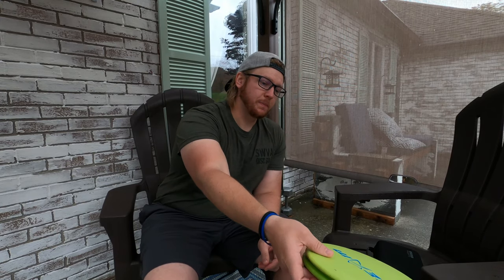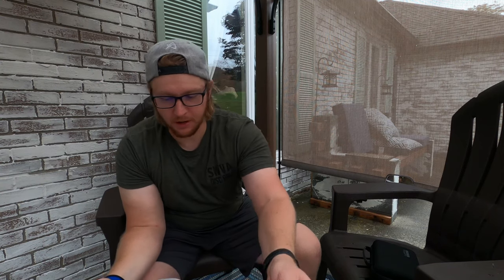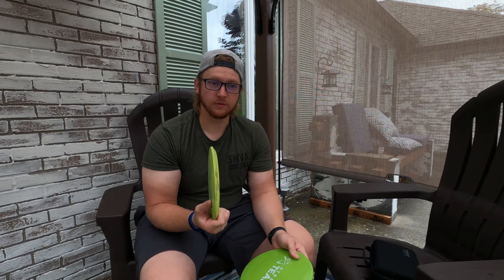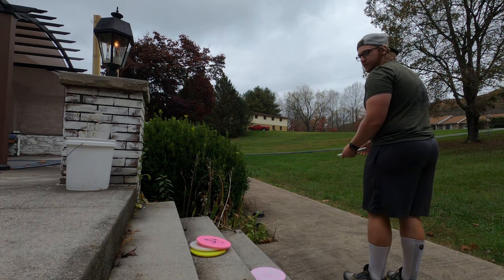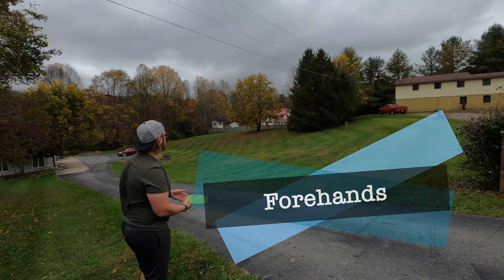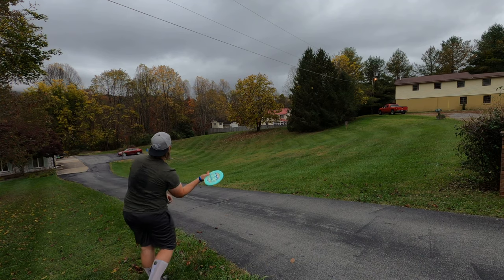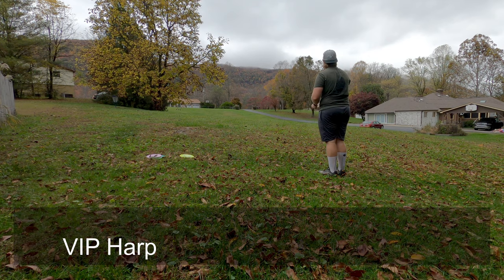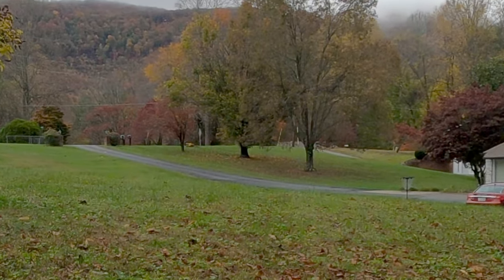Disc Comparison: [A2/Zone/Harp/Tactic] *Giveaway*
In this disc Review/Comparison, I am putting some popular discs up against each other to see what I think about each one!

This discs in the video are from 4 different companies.
The Prodigy A2
The Discraft Zone
The Westside Discs Harp
The Discmania Tactic

Intro and Outro music by:
Joshua Delp